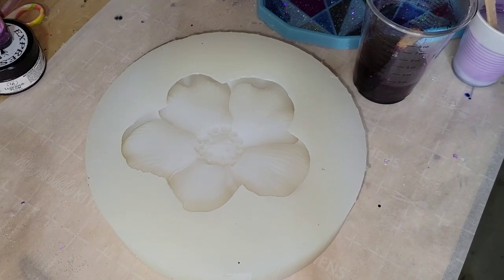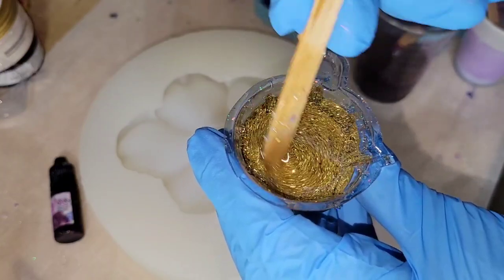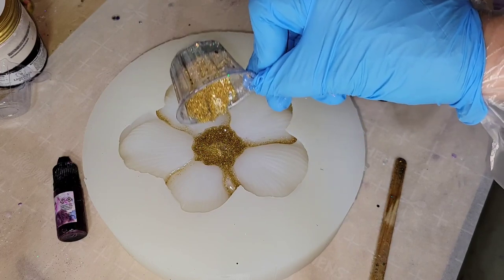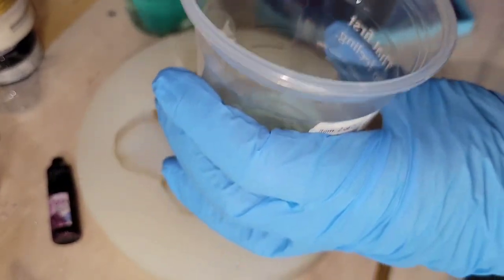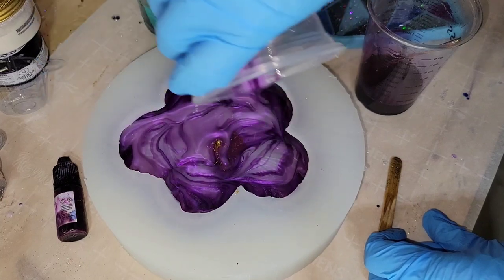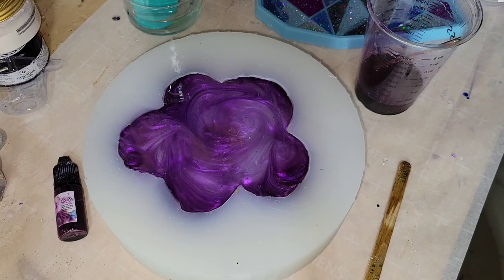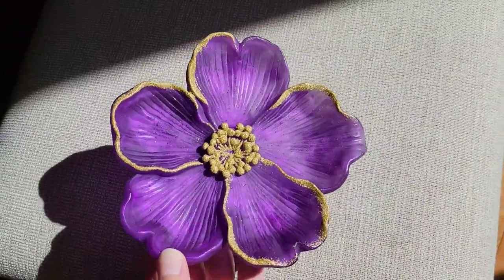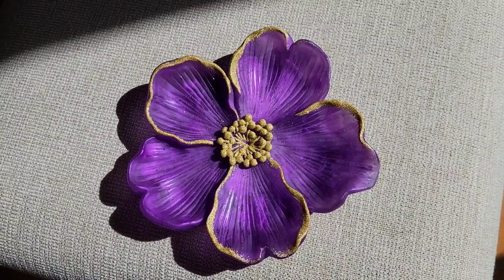Resin flower DIY / Making a resin trinket dish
Link to the mold used in today's video

On this flower I used fairy dust gold glass glitter, luscious plum epoxy paste and violet interference mica powder from @Laura’s Art Corner Laura Usher

8oz disposable mixing cups for resin

Marabu rainbow alcohol ink

3M half face respirator I use. You must purchase 3M organic vapor filter cartridges separately.

3M organic vapor filters/cartridges I use on my respirator